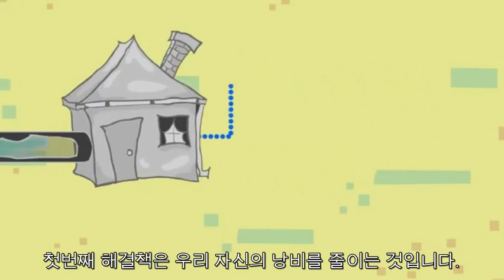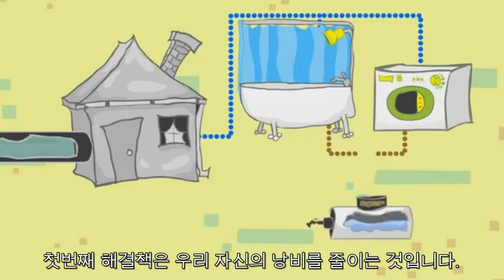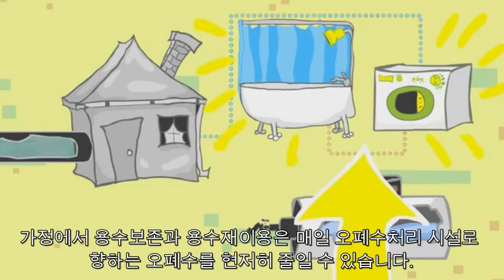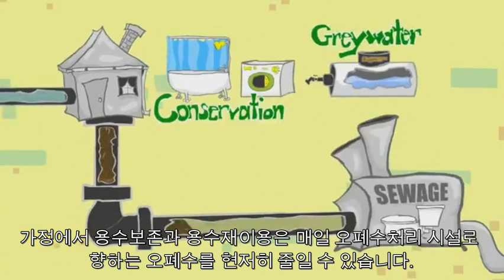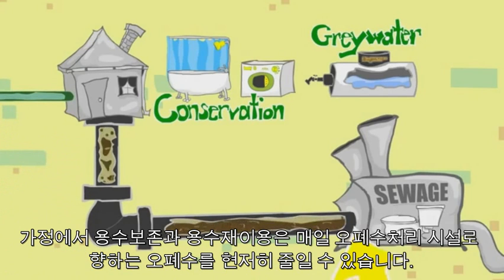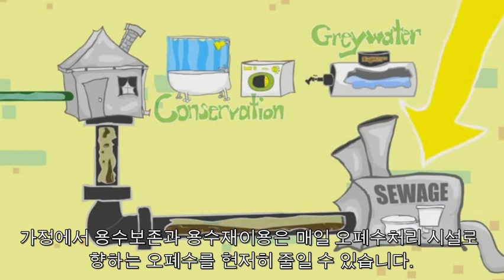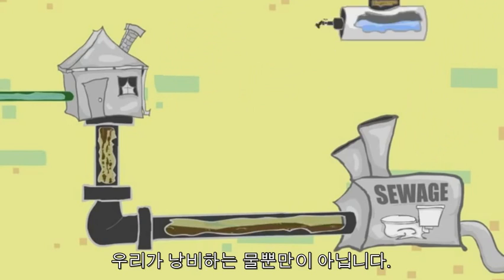어리석은 순환, 물에 관한 진짜 이야기 (한국어 자막), The Cycle of Insanity, The Real Story of Water (Korean subtitles)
Translation to Korean subtitle: USEWORLD
Surfrider foundation